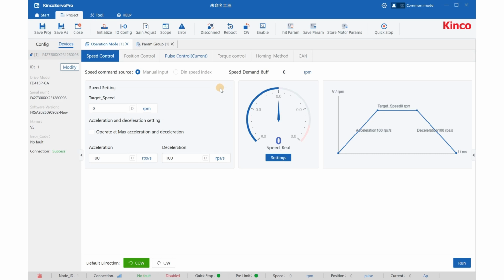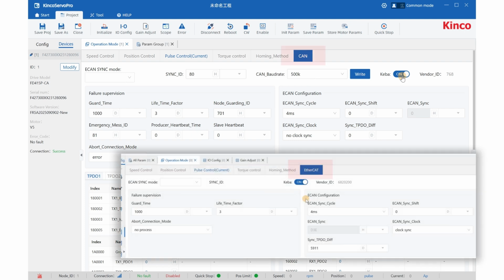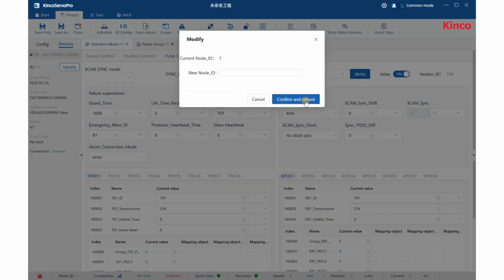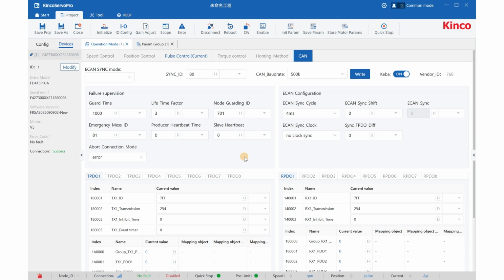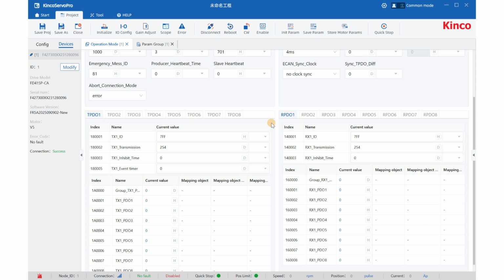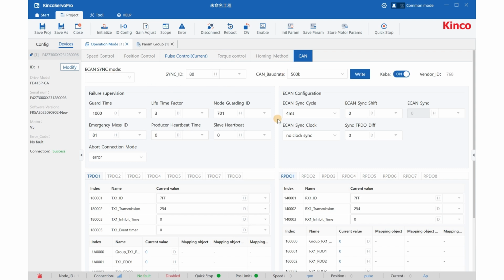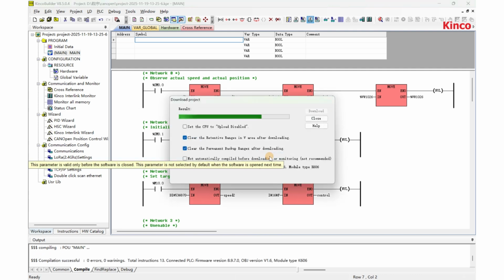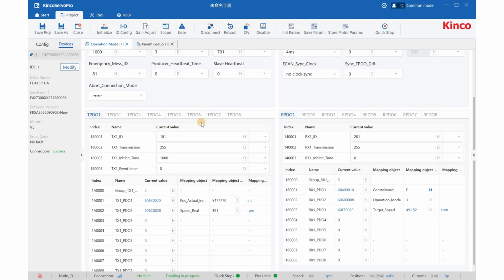EtherCAT & CANopen Servo Communication | ECAN Sync Mode in KincoServo Pro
In this video, we introduce ECAN Mode in KincoServo Pro and explain how it enables servo communication and motion control over EtherCAT and CANopen.

ECAN provides a unified framework for configuring, synchronizing, and monitoring servo drives, ideal for robotics and industrial automation applications.